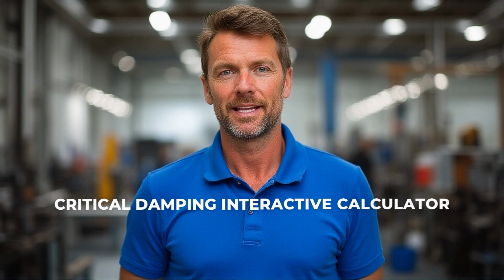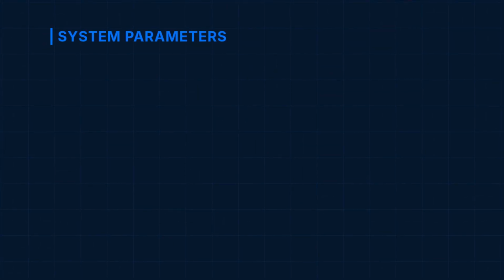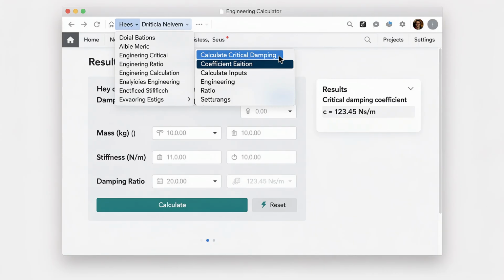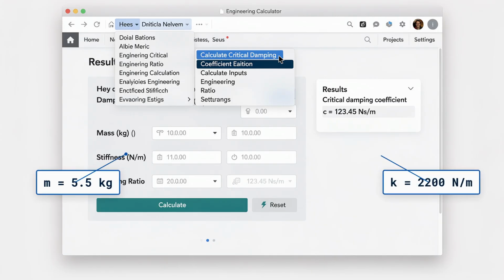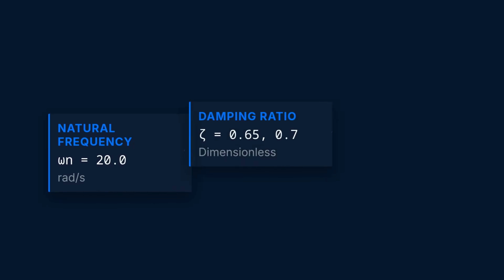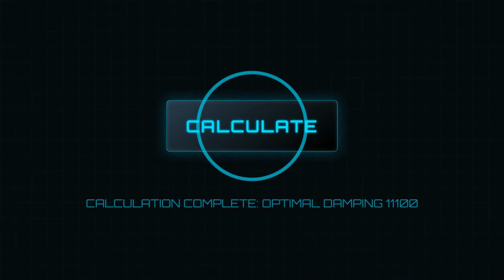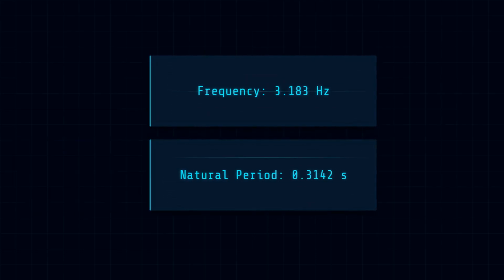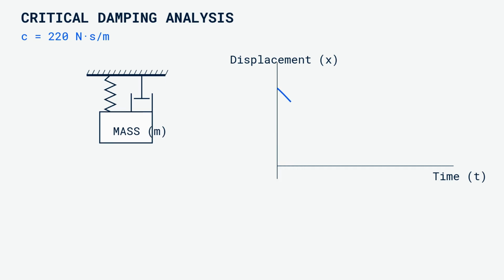Critical Damping Calculator — How to Use It | Engineering Tool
How to use the Critical Damping Interactive Calculator — an interactive engineering tool for engineering calculators problems.

The Critical Damping Interactive Calculator helps engineers determine damping characteristics for mechanical systems.

Let's start with the dropdown menu labeled Select Calculation Mode. You can choose from six options: Calculate Critical Damping Coefficient, Calculate Damping Ra...